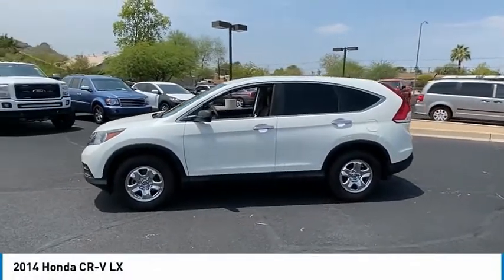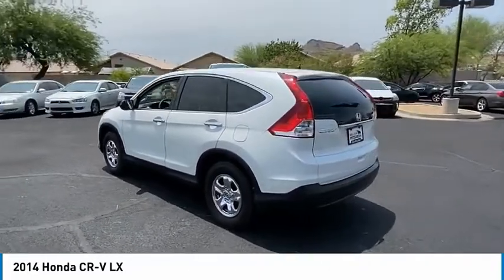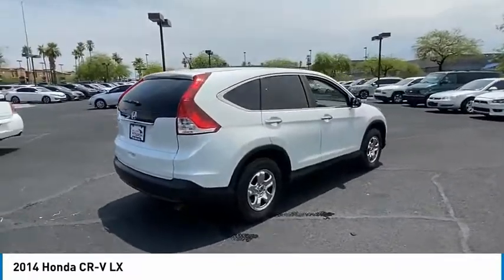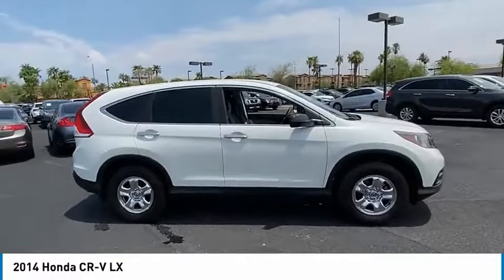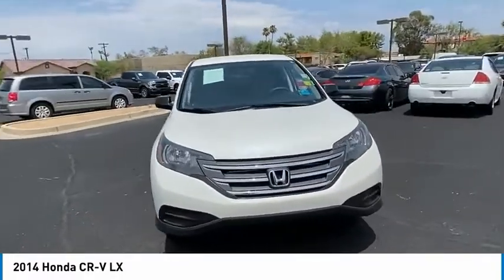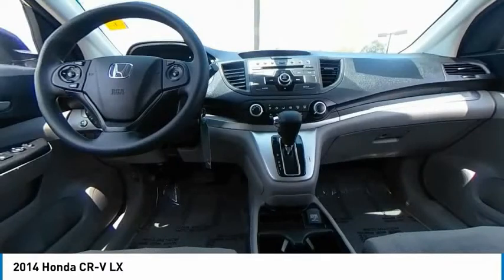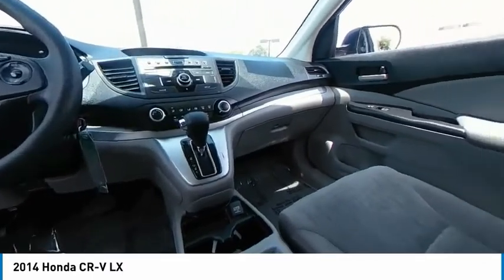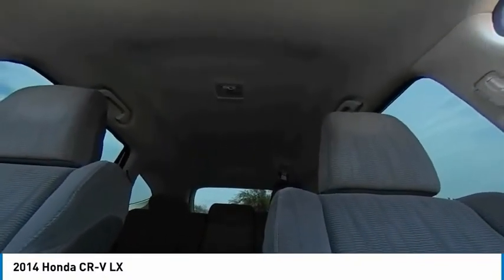2014 Honda CR-V P1515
2014 Honda CR-V LX

Odometer is 34855 miles below market average!Bell Road Mitsubishi proudly offers this 2014 White Honda CR-V LX FWD . It is well equipped and includes these features and benefits: 16 Styled Steel Wheels, 4 Speakers, 4.44 Axle Ratio, 4-Wheel Disc Brakes, ABS brakes, Air Conditioning, AM/FM radio, AM/FM/CD Audio System w/4 Speakers, Brake assist, Bumpers: body-color, CD player, Cloth Seat Trim, Compass, Delay-off headlights, Driver door bin, Driver vanity mirror, Driver's Seat Mounted Armrest, Dual front impact airbags, Dual front side impact airbags, Electronic Stability Control, Four wheel independent suspension, Front anti-roll bar, Front Bucket Seats, Front reading lights, Illuminated entry, Low tire pressure warning, MP3 decoder, Occupant sensing airbag, Outside temperature display, Overhead airbag, Overhead console, Panic alarm, Passenger door bin, Passenger vanity mirror, Power door mirrors, Power steering, Power windows, Radio data system, Rear anti-roll bar, Rear seat center armrest, Rear window defroster, Rear window wiper, Remote keyless entry, Speed control, Speed-sensing steering, Split folding rear seat, Steering wheel mounted audio controls, Tachometer, Telescoping steering wheel, Tilt steering wheel, Traction control, and Trip computer.Advertised prices are subject to tax, title, license, registration, dealer documentary fee, and finance charges. Most vehicles are subject to reconditioning fees and costs for dealer installed accessories. These fees and costs are not included in the advertised price. Second key, floor mats, or owner's manual may not be available on all pre-owned vehicles. While every reasonable effort is made to ensure the accuracy of this data, we are not responsible for any errors or omissions contained on these pages. Prices subject to change. Vehicles are subject to prior sale.Reviews:* The 2014 Honda CR-V is as comfortable mushing through unplowed streets as it is circling the flea market ready to haul home some vintage antiques. Excellent fuel economy, a very reasonable price, and a near flawless repair record should seal the deal. Source: KBB.com* Abundant passenger and cargo room; good fuel economy; user-friendly controls; ample standard tech features; strong crash test scores. Source: Edmunds* The 2014 Honda CR-V has a modern aerodynamic look, with sweeping lines, exciting body sculpting, and a dramatic profile. It has enough attitude and ability to get you around town and then tackle the open road and the great outdoors. The CR-V comes equipped with a 2.4-Liter i-VTEC 4-Cylinder engine with 185 Horsepower and a 5-Speed Automatic Transmission. It has a rigid unit-body structure, coupled with taut suspension tuning, which give it impressive handling characteristics. For ultimate 4-season security, the 2014 CR-V is available with Honda's Real Time All-Wheel Drive with Intelligent Control System that smoothes out initial acceleration and can transfer up to 100 percent of torque to the rear wheels if necessary. The CR-V is very fuel-efficient and can get up to an EPA estimated 31 MPG Highway when in two-wheel drive. Hit the green ECON button, and the vehicle makes adjustments to its systems so they can be more efficient. Then you get feedback as you drive from Eco Assist to let you know how efficient your driving is. Honda has placed bars around the speedometer, and the longer you keep them in the green, the farther you can go on a tank of gas. The 5-passenger CR-V remains modestly sized on the outside, but is extremely roomy inside, with a rear seat that accommodates adults and a proper-sized cargo area. Special attention is paid to driver comfort, with supportive front seats that flank an accommodating center console punctuated by two big cup holders. A large covered center stow bin houses USB and auxiliary inputs as well as a 12-volt power point. Finally, its large single-piece liftgate, coupled with a significantly lower lift-over height,